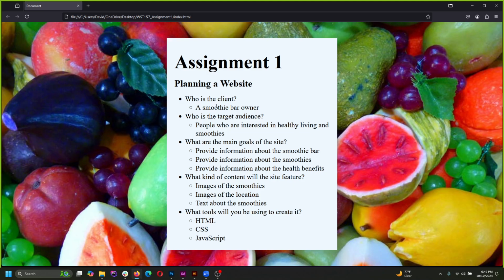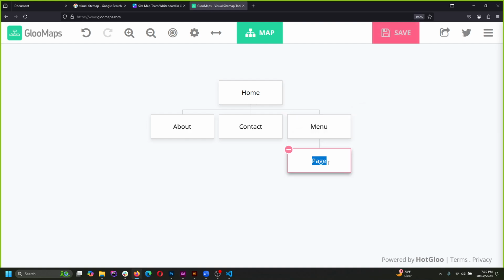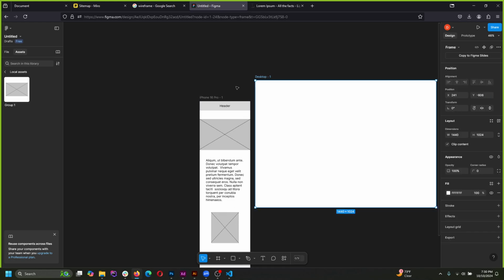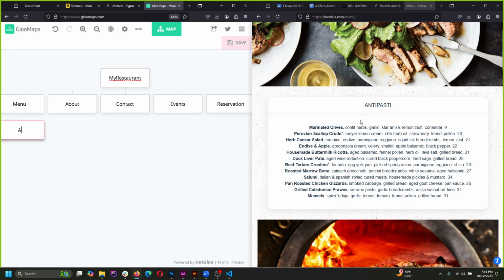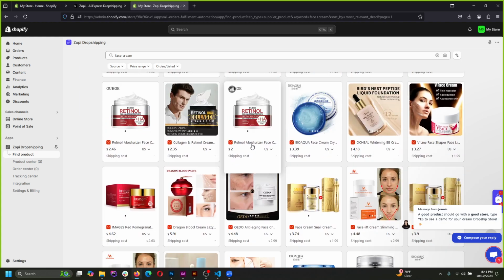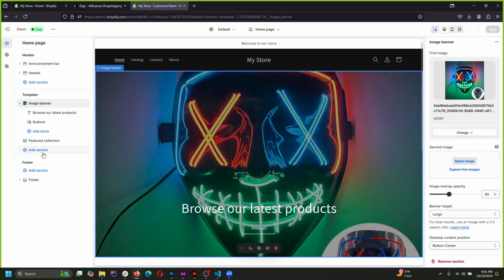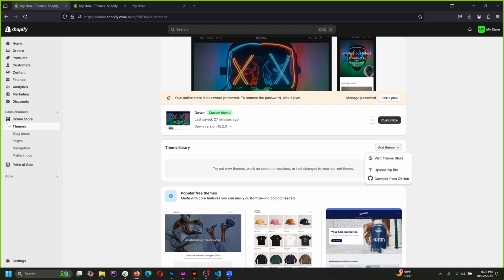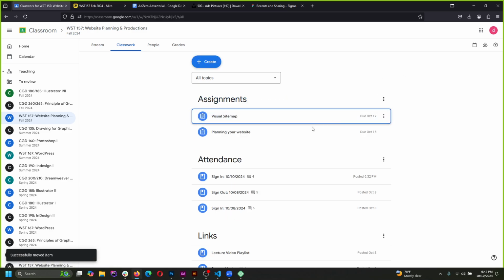2024 10 10 WST157 Website Planning & Production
Next assignment: Visual Sitemaps
Looking at different website builders